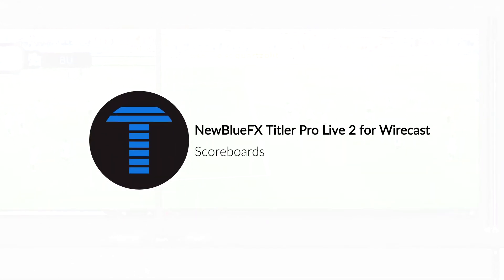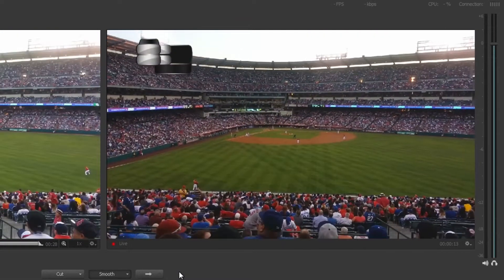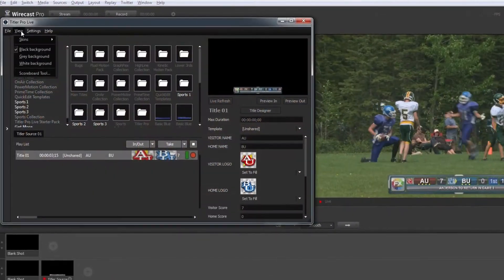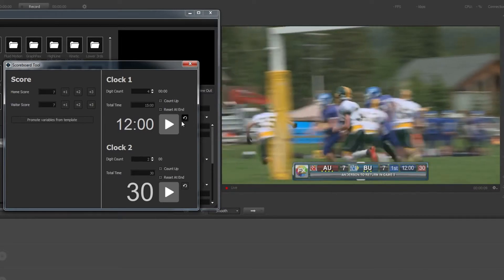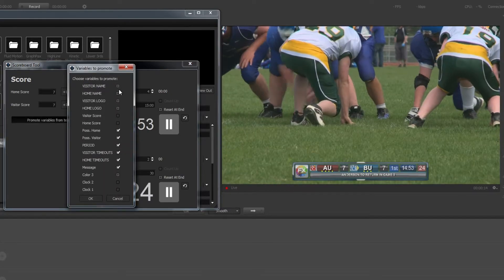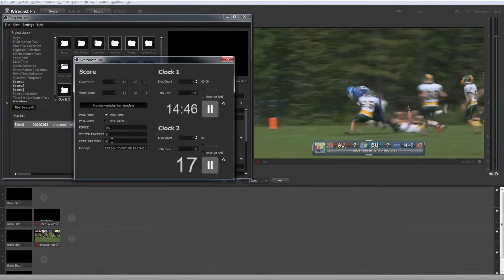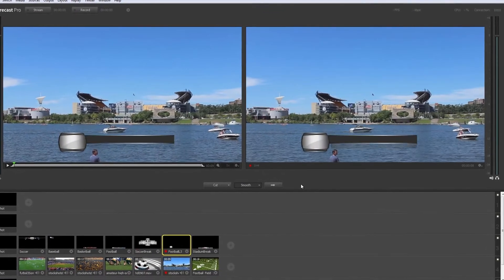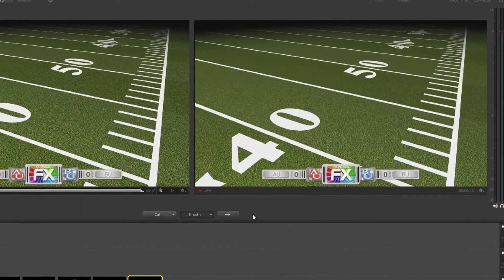Titler Pro Live 2 Advance - Scoreboard Feature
Sean Willmon shows you how to manage scores, multiple clocks and much more with the breakthrough Scoreboard Tool.